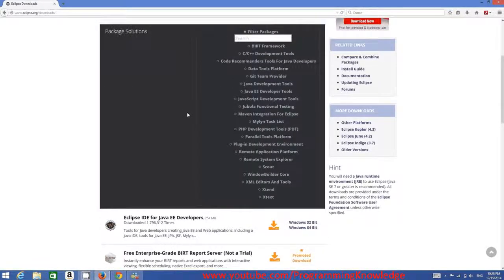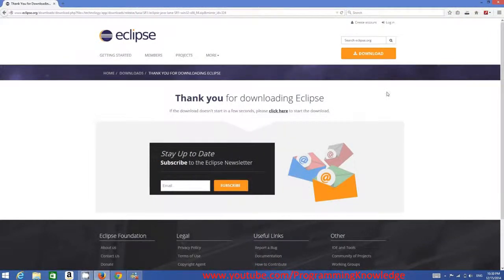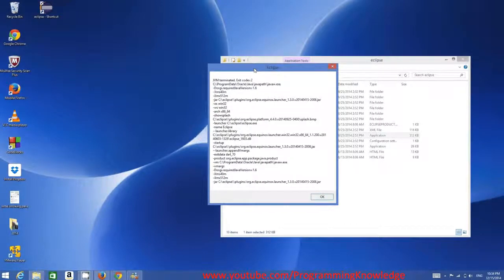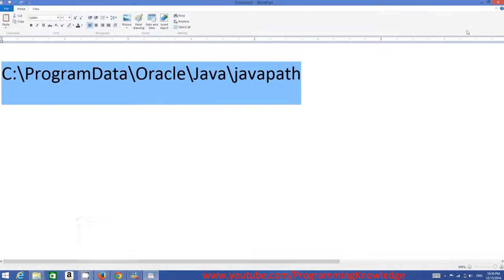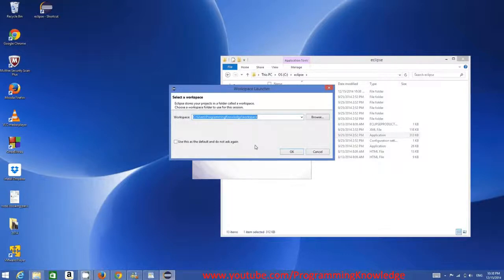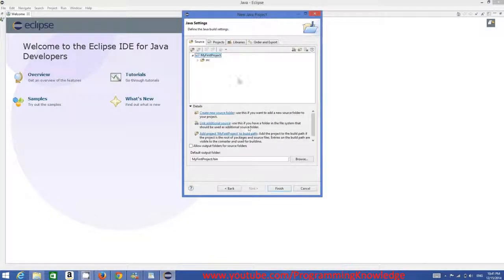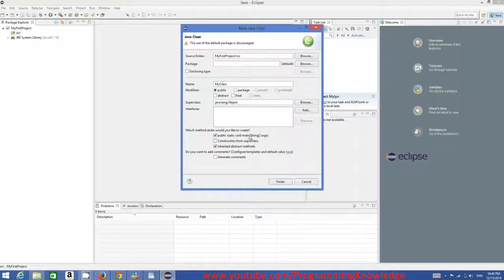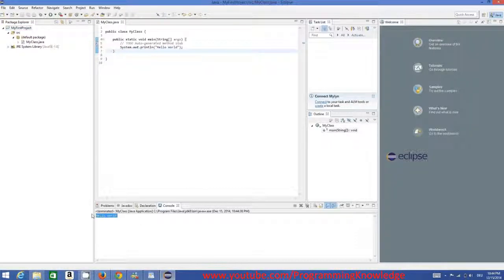Java Tutorial For Beginners 2 Installing Eclipse IDE and Setting up Eclipse